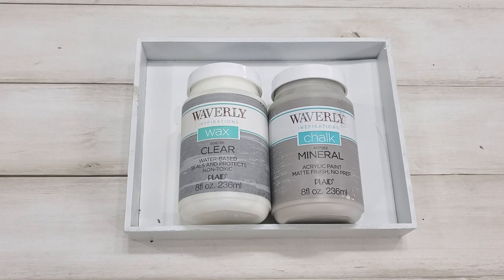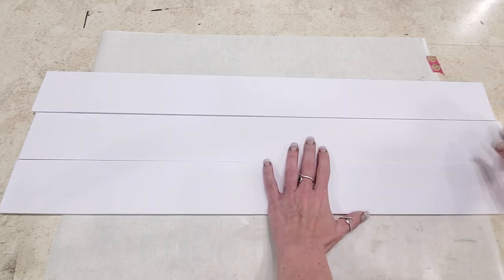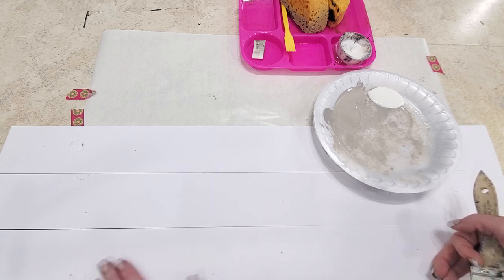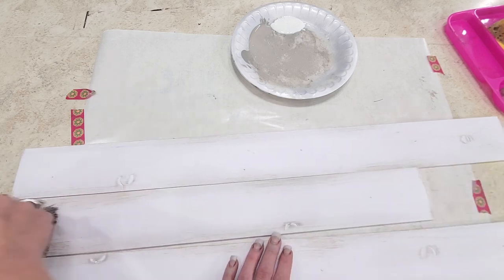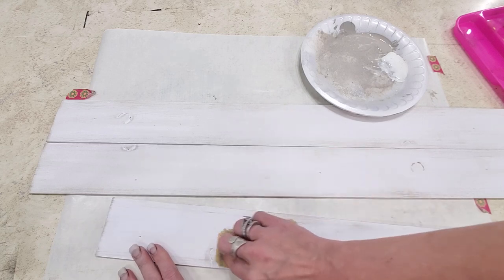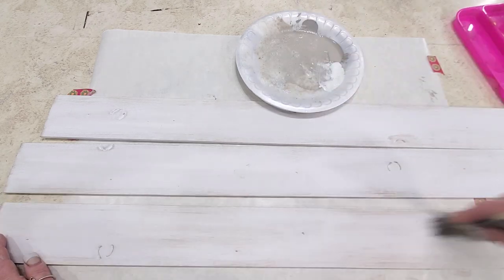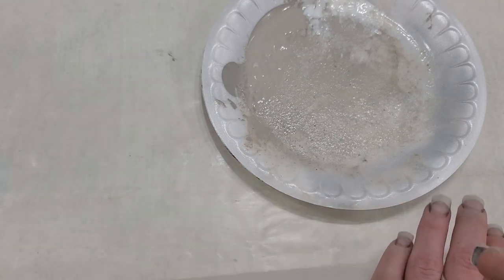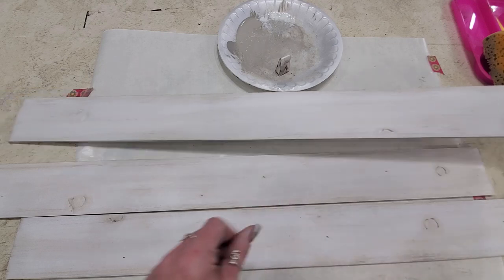Crèam/Ivory wood tone tutorial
This is a tutorial on how to create cream/ivory tone faux wood made with
Readi-board foam core from Dollar Tree.